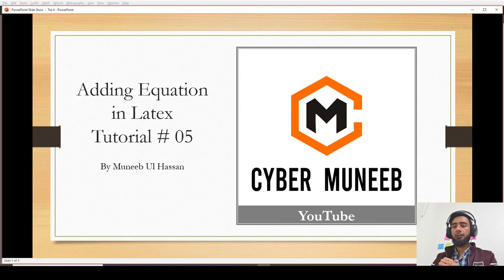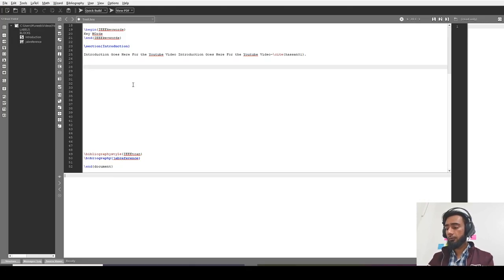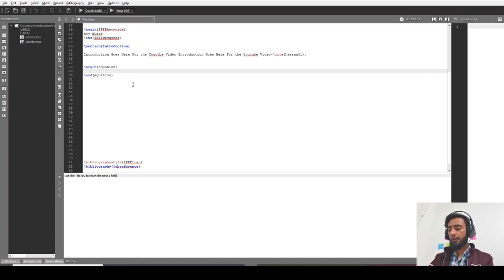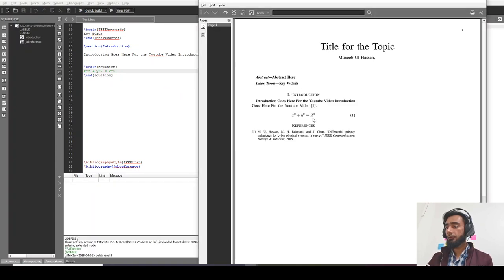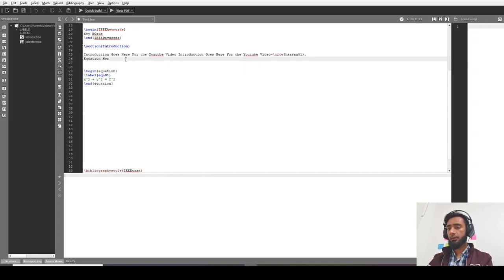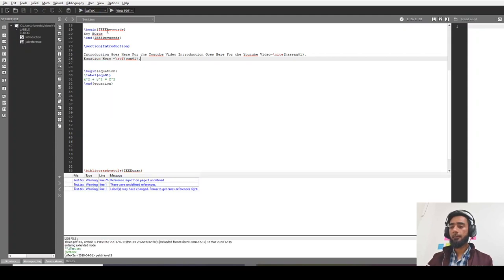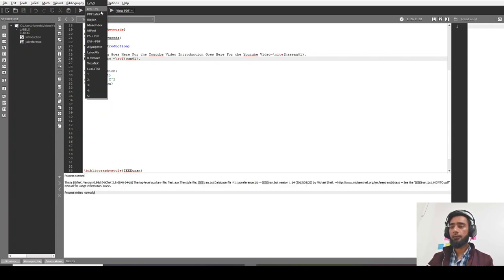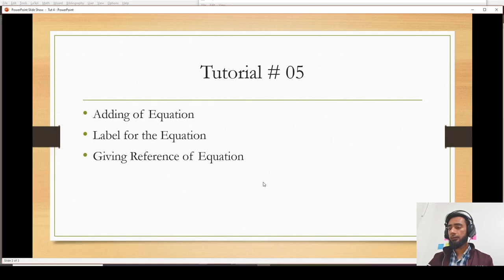How to Add Mathematics Equations in Latex | Latex Tutorial # 05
Some Important Commmands:
\begin{equation}
X^2 + Y^2 = Z^2
\label{label}
\end{equation}

Latex is a document preparation system for high-quality typesetting. It is most often used for medium-to-large technical or scientific documents but it can be used for almost any form of publishing.
LaTeX is not a word processor! Instead, LaTeX encourages authors not to worry too much about the appearance of their documents but to concentrate on getting the right content.
LaTeX is based on the idea that it is better to leave document design to document designers, and to let authors get on with writing documents.

Some Features of Latex:
1- Typesetting journal articles, technical reports, books, and slide presentations.
2- Control over large documents containing sectioning, cross-references, tables and figures.
3- Typesetting of complex mathematical formulas.
4- Advanced typesetting of mathematics with AMS-LaTeX.
5- Automatic generation of bibliographies and indexes.
6- Multi-lingual typesetting.
7- Inclusion of artwork, and process or spot colour.
8- Using PostScript or Metafont fonts.